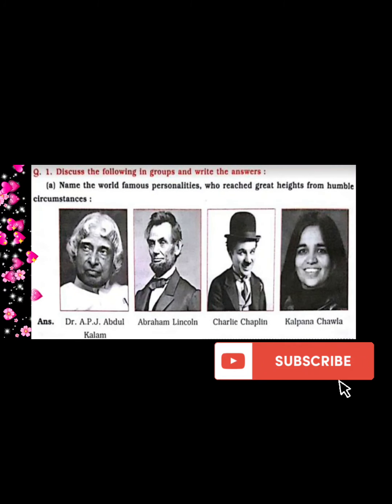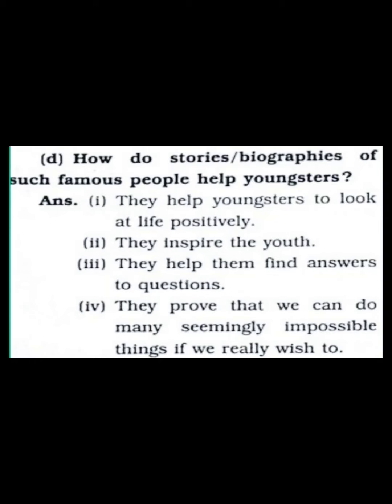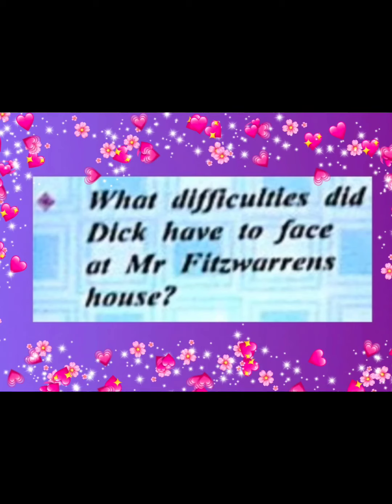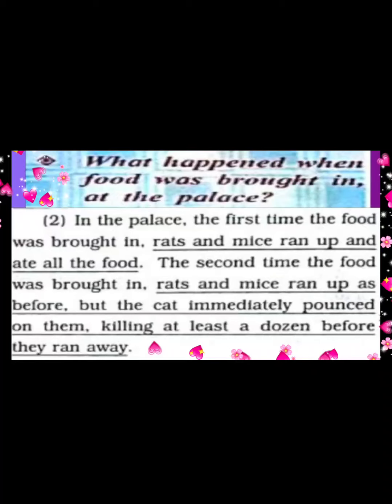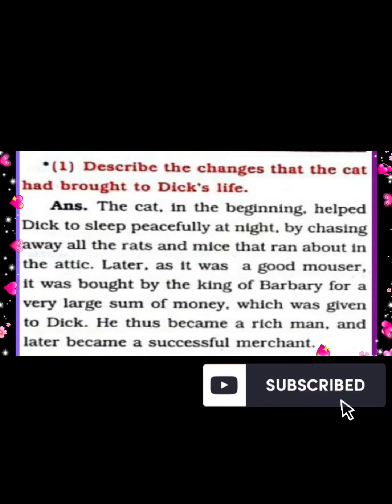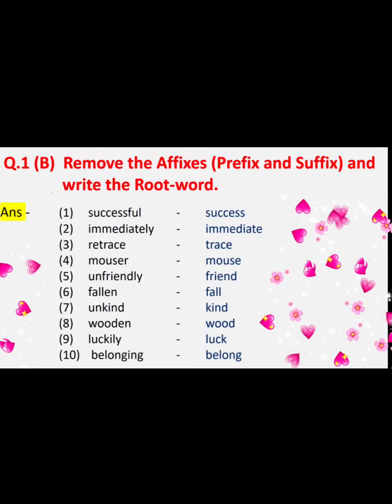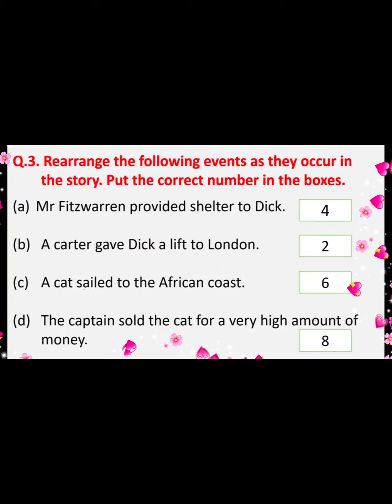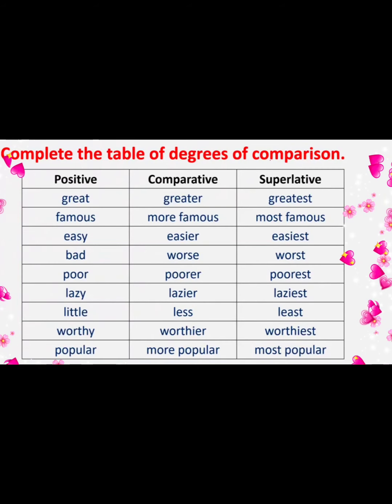Std-8th,Unit 1,1.2 Dick Whittington and his cat.solved English warming up n workshop notes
Std-8th,Unit 1,1.2 Dick Whittington and his cat.solved English workshop n question answers notes